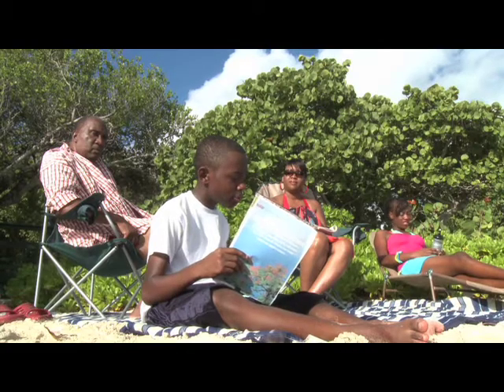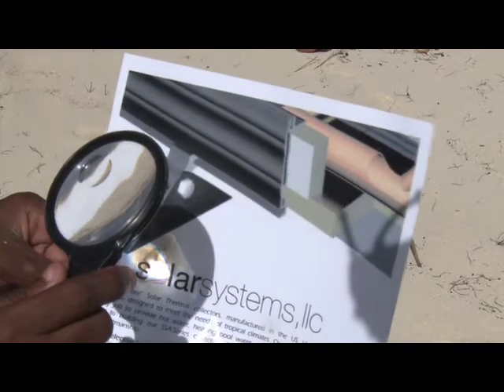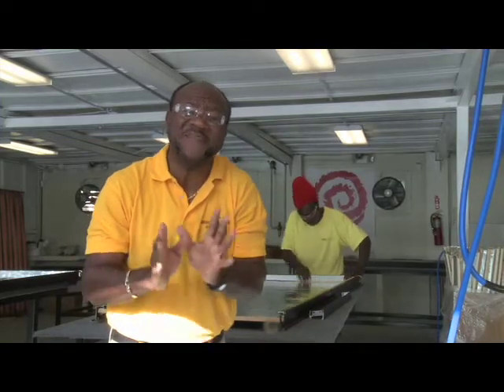Solar Systems, LLC. "Solar Family"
Solar Systems, LLC ad promoting Solar Water Heaters made in the U.S. Virgin Islands.